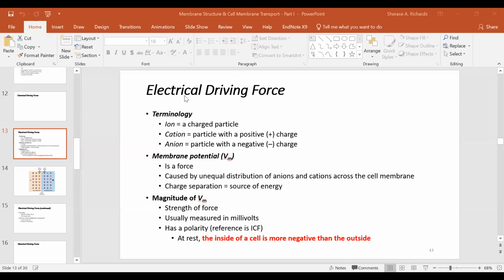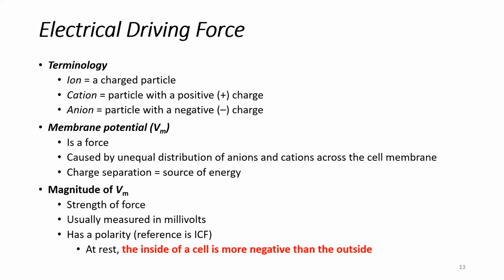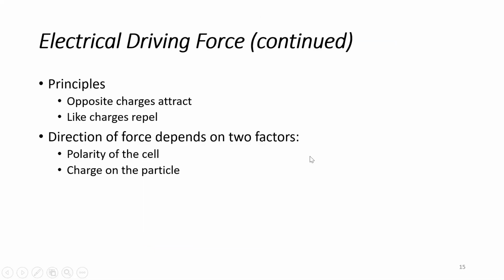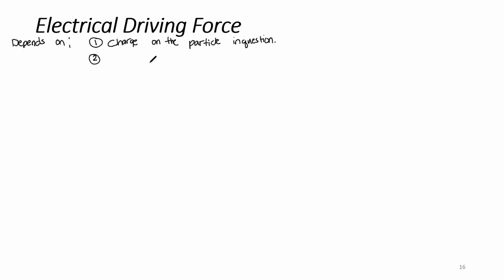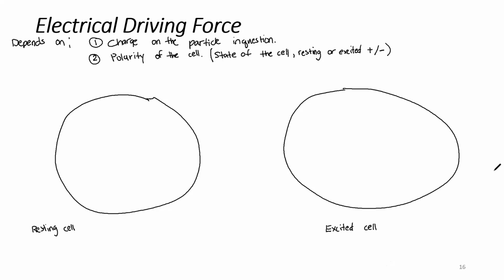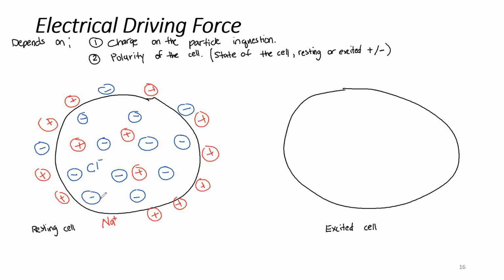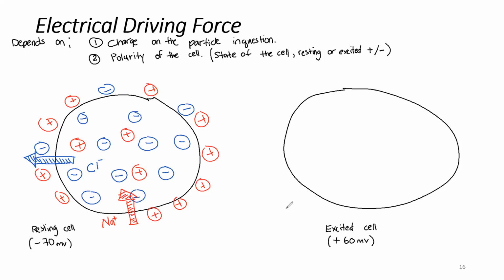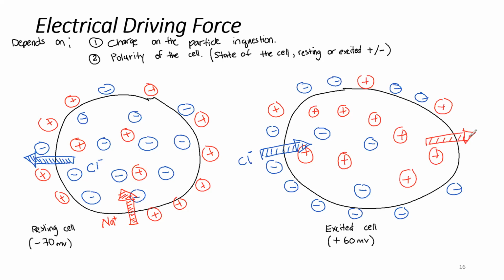BIO2510 9 28 20 Part 1